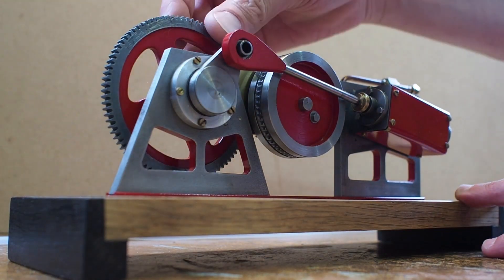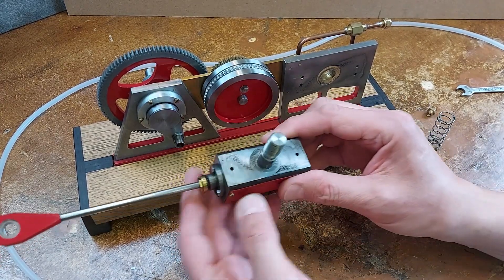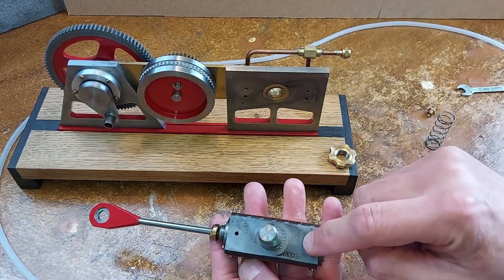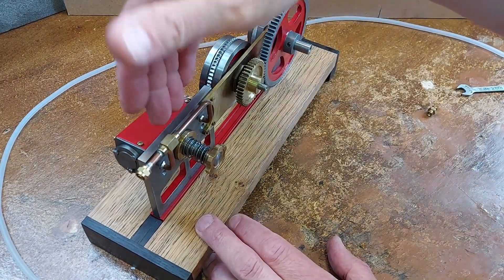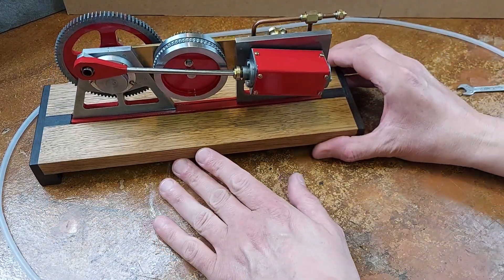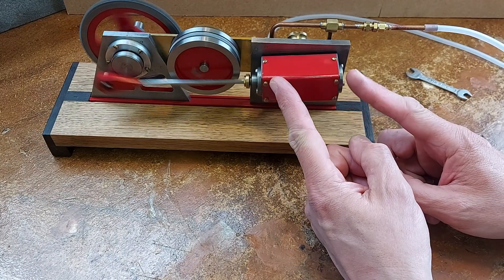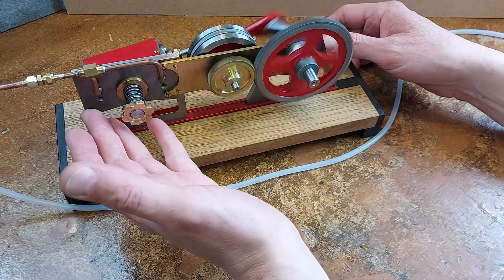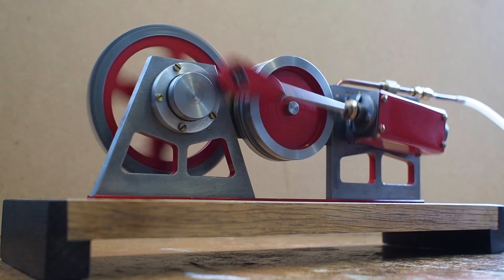Double Acting Oscillating Engine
15mm bore and 50mm stroke with a geared flywheel running at 2.5x crankshaft speed. More details of the engine are available